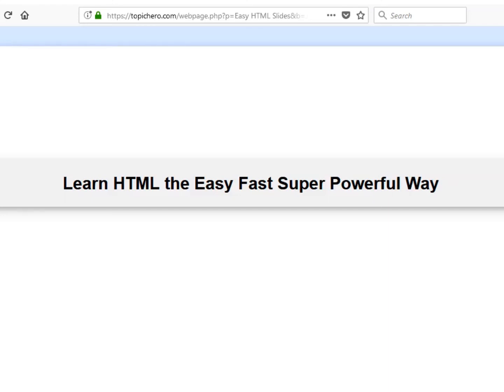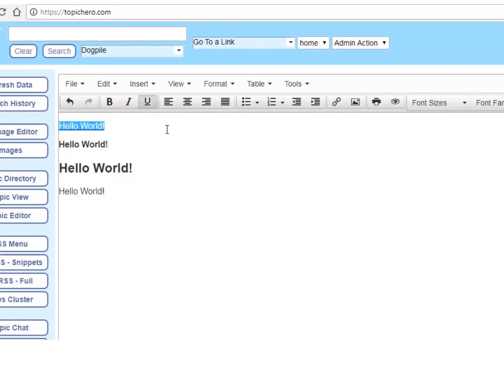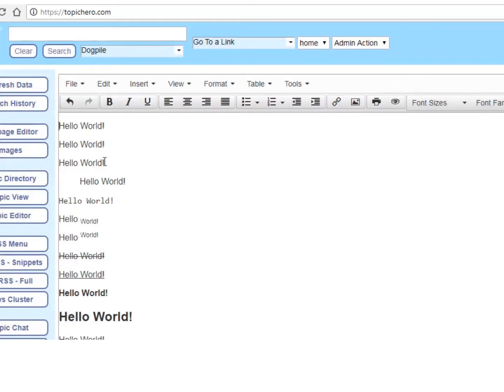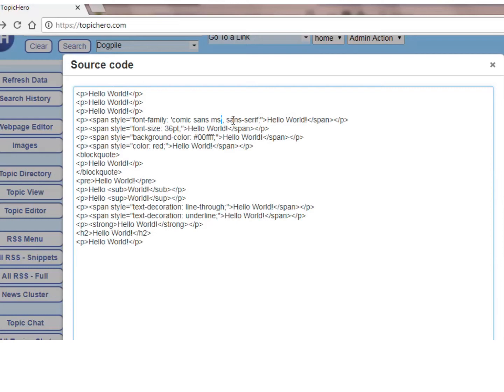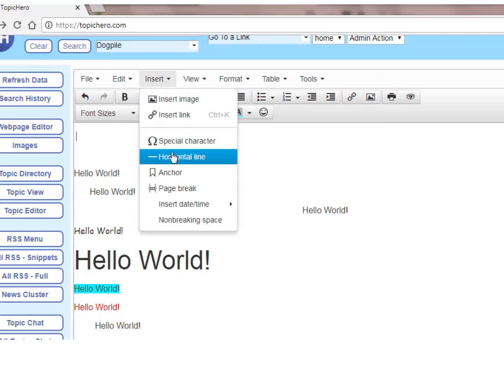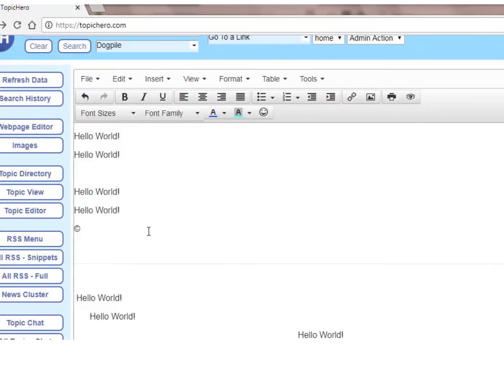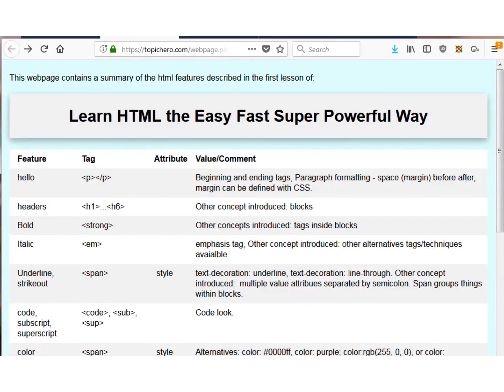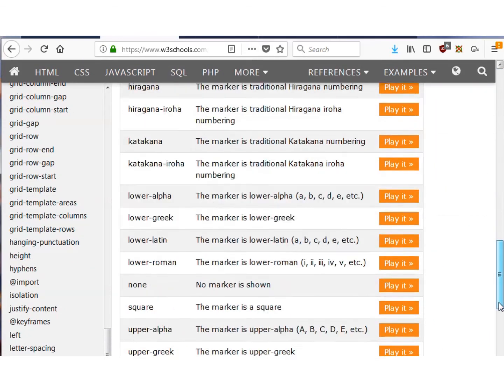Learn HTML the Easy Fast Super Powerful Way: Lesson 1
Learning is Easy and Fast because we use an HTML Editor to generate HTML. Learning is Super Powerful because we use state of the art HTML Frameworks to cover super advanced features such as: Responsive (resize to screen), Dynamic (clicks and other controls), Data (data changes), Databases (external data), Charts, Widgets, and Templates.